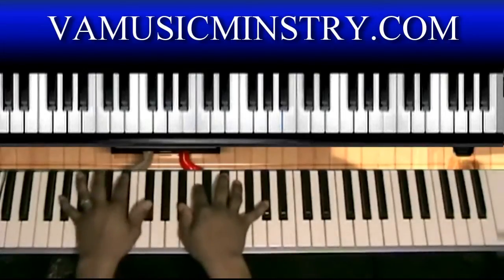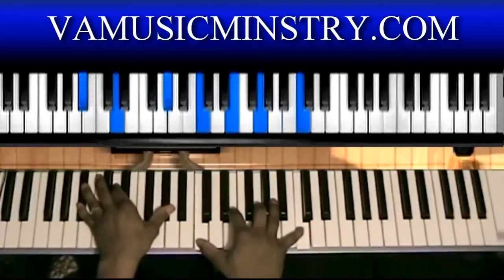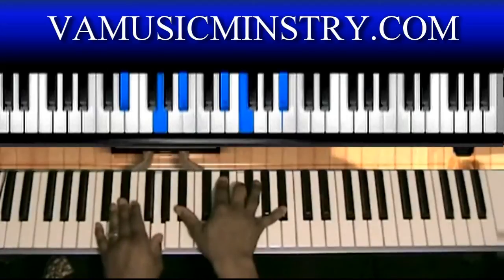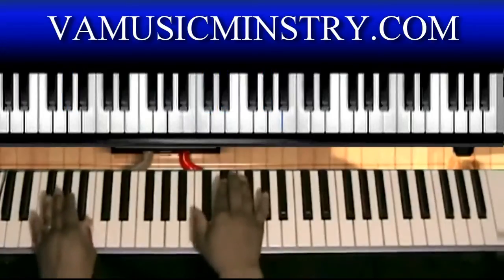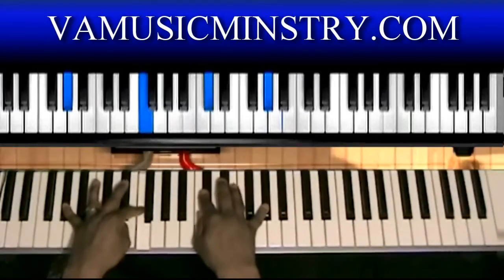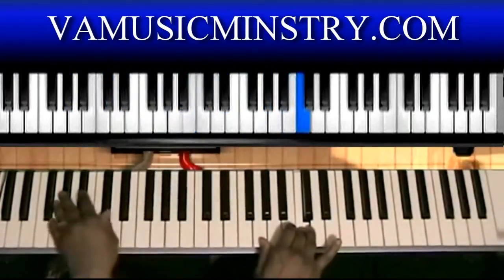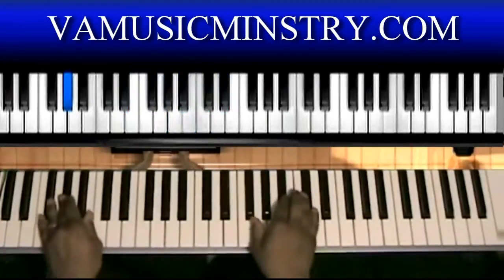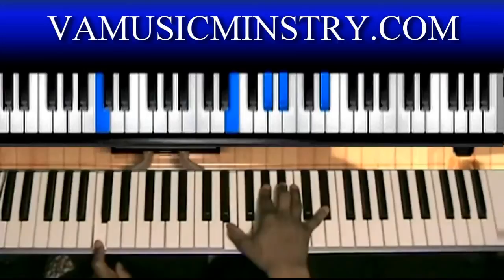We Have Come Into This House by Tommy Jones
Sign up for a membership to gain access to Hours of video tutorials @